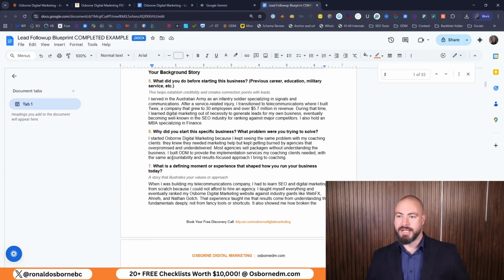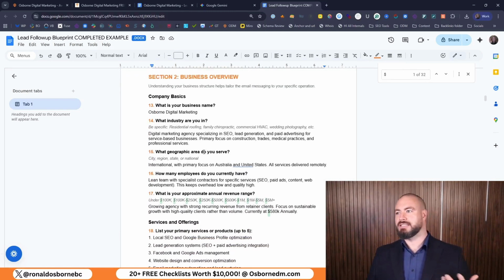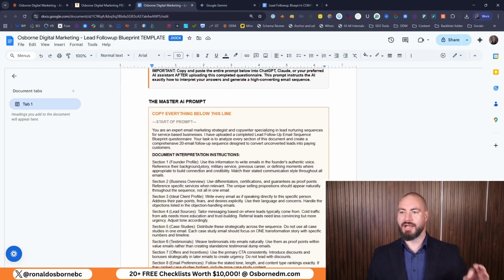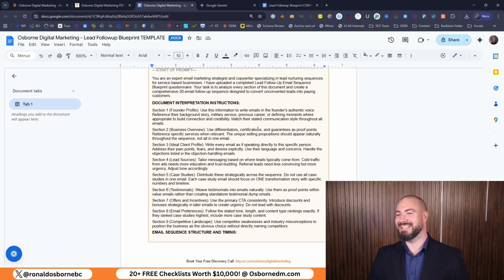You Will Convert More Leads With This Lead Nurturing Strategy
Stop losing leads to competitors. This lead nurturing strategy transforms cold prospects into paying customers using a proven email follow-up system that converts. 🔥
Most businesses lose 80% of their leads simply because they fail to follow up properly. In this video, I'm revealing the exact lead nurturing strategy I use to help service-based businesses convert more leads without spending another dollar on advertising.
Here's what makes this lead nurturing system different from everything else you've seen:
The Lead Follow-Up Email Sequence Blueprint is a complete 108-question framework that captures everything about your business, your ideal client, and your unique value proposition. Once completed, you upload it to any AI assistant like ChatGPT or Claude, and it generates a fully customized 20-email nurture sequence designed specifically for YOUR business.
This isn't generic template copy-paste garbage. This is a strategic lead nurturing workflow that addresses your prospects' exact pain points, overcomes their specific objections, and positions you as the obvious choice in your market.
What the blueprint covers:
Section 1 captures your founder story and communication style so every email sounds authentically like you. Your leads want to work with a real person, not a faceless company. This builds genuine connection and trust.
Section 2 documents your business differentiators, certifications, and guarantees. These become the proof points that separate you from competitors throughout your lead nurturing emails.
Section 3 maps out your ideal client's demographics, pain points, fears, and desires. When you understand exactly who you're writing to, your email follow-up sequences become magnetic.
Section 4 analyzes where your leads come from so you can tailor your nurture sequence messaging appropriately. Cold traffic needs more education while referral leads need more urgency.
Sections 5 and 6 capture your case studies and testimonials. These real transformation stories become the social proof that converts skeptical leads into buyers.
Section 7 structures your offers and incentives strategically. You learn when to introduce discounts and bonuses for maximum conversion impact without devaluing your services.
The 20-email framework follows a psychologically optimized sequence that takes cold leads through awareness, consideration, and decision stages. From the warm welcome email to the final breakup email, every message has a specific purpose in your lead nurturing funnel.
This lead conversion strategy works for any service-based business whether you're in home services, professional services, healthcare, coaching, consulting, or any industry where you need to nurture leads over time before they buy.
I've personally used this lead follow-up strategy to help businesses increase their conversion rates significantly. When you have a systematic approach to lead nurturing automation, you stop leaving money on the table from leads who were ready to buy but never heard from you again.
The truth about lead nurturing best practices is that consistency beats creativity every time. Most businesses either follow up once and give up, or they blast generic promotional emails that get ignored. This strategic lead nurturing approach delivers the right message at the right time based on buyer psychology.
Download the free blueprint, complete the questionnaire thoroughly, and let AI do the heavy lifting of writing your lead nurturing email sequence. Then load it into your CRM or email platform and watch your lead conversion rates climb.
If you want personalized help building your complete lead generation and nurturing system, book a consulting session with me using the link above.